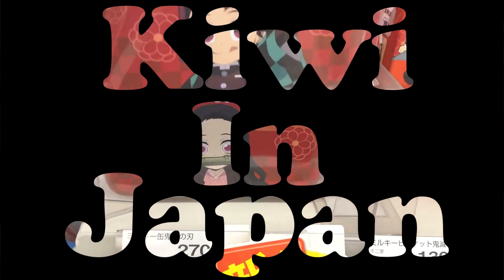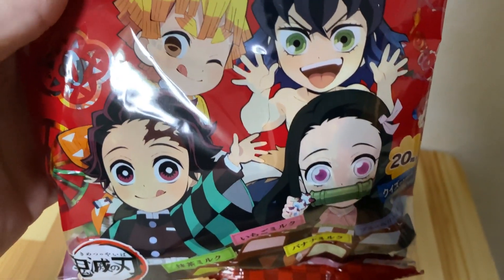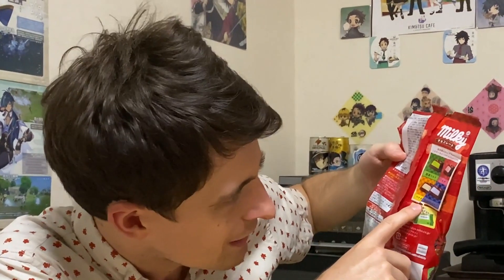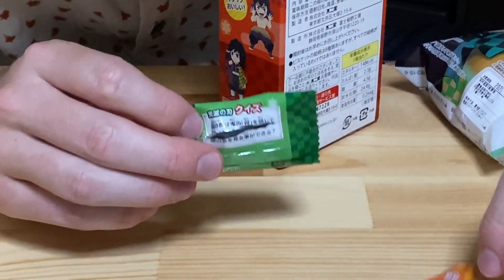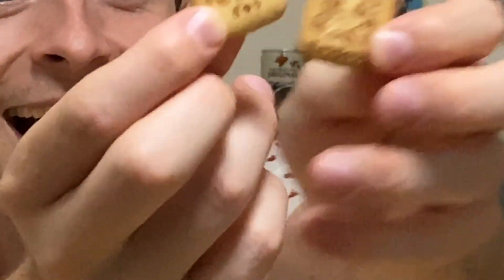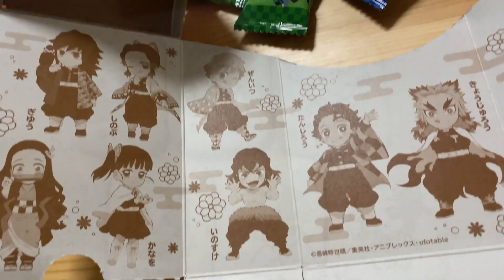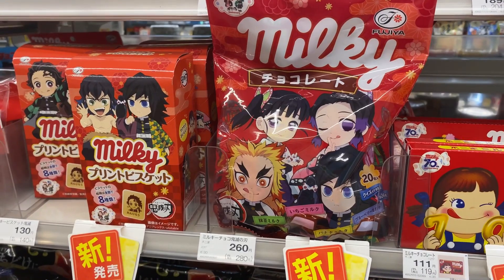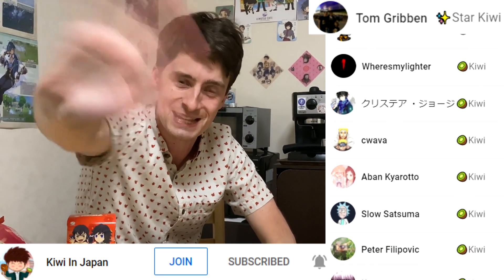Demon Slayer X Milky Chocolate Collab! 🍫😋 [Kiwi In Japan 123]